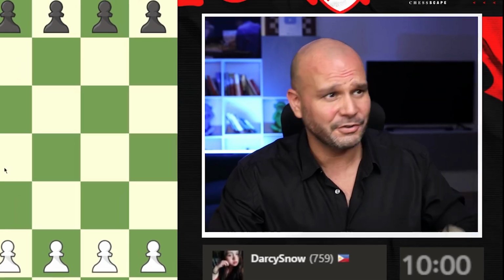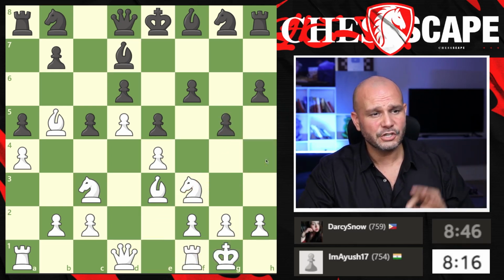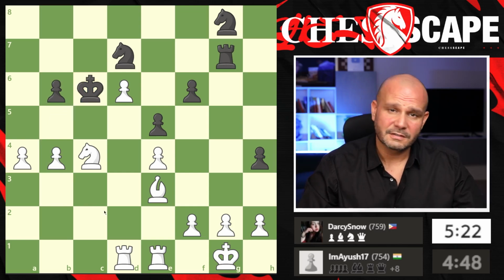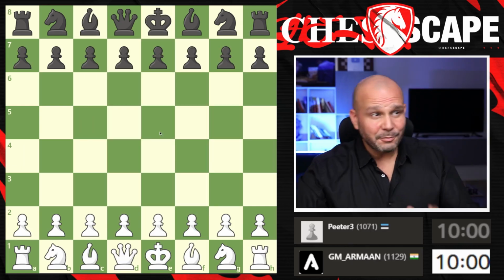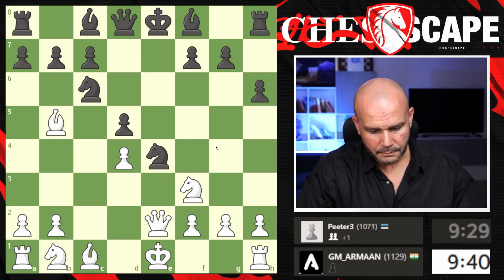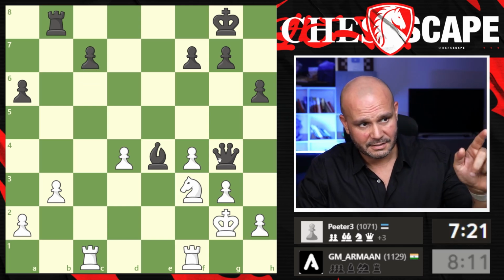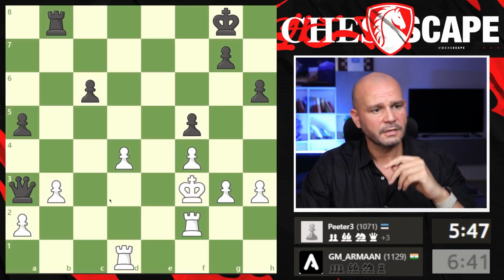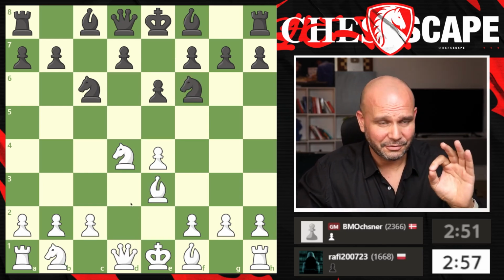Learn To Checkmate With Confidence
In this video, I analyze chess games of my subscribers of all level, from 700 to 1700 rated players. I explain all moves, the main mistakes and explain the reasons why they lost the game.

#️chess